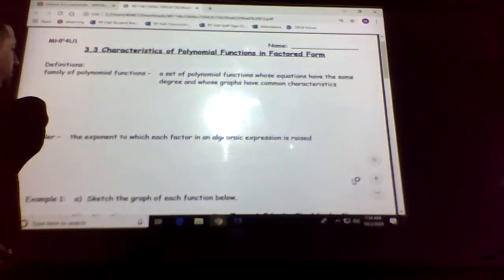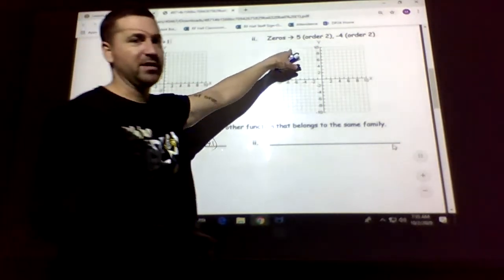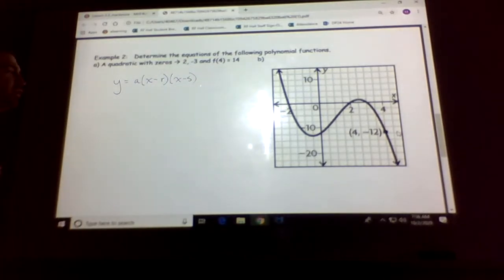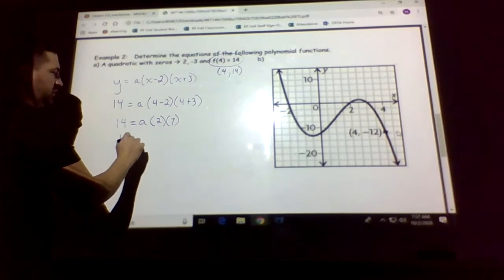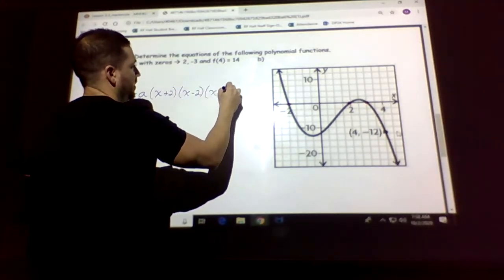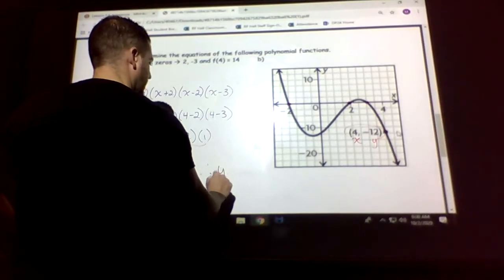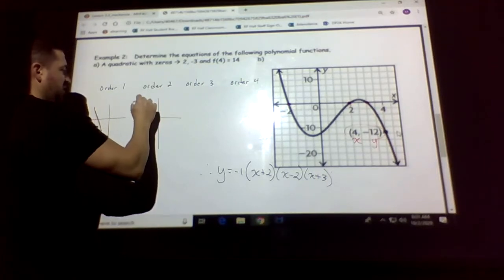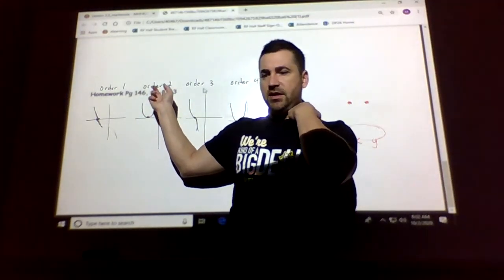3.3 #2 Characteristics of Polynomial Functions in Factored Form